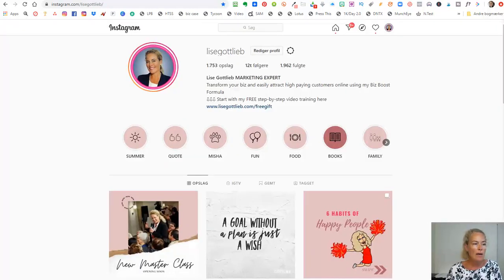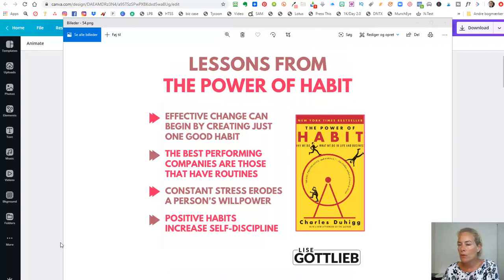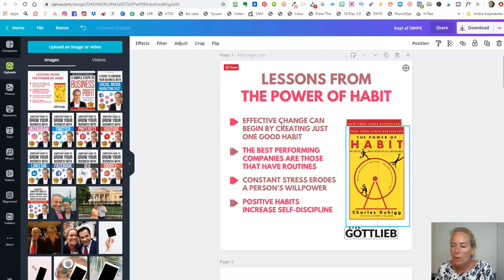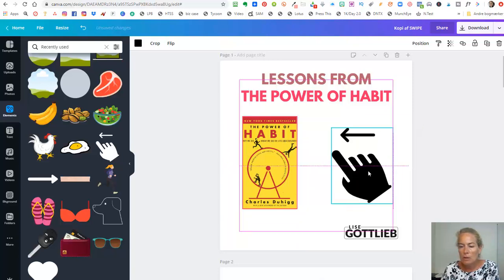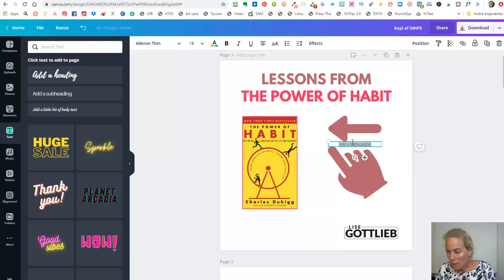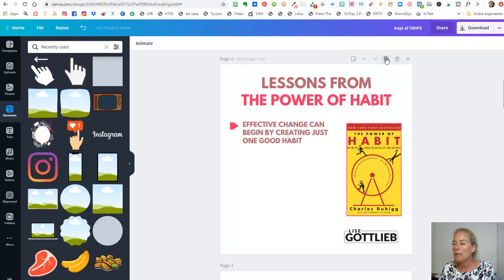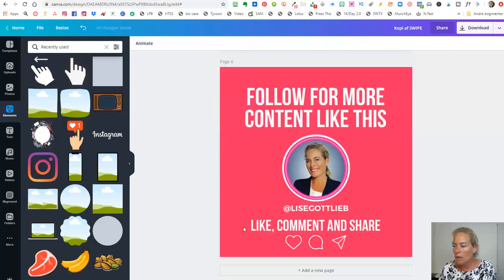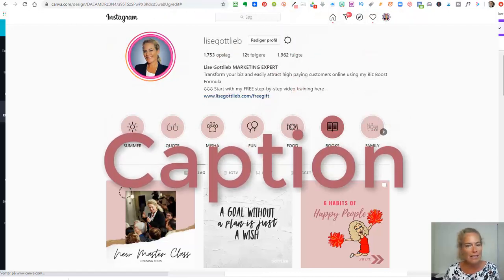""How to Turn an Infographic Into an Instagram Carouselle Post Using Canva""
The Instagram algorithm is favorite the post that keeps the viewer the longest, therefor posts with multiple images (carouselle posts) and video posts are more popular than ever. To keep people on your Instagram feed you need to engage them, by watching video, or sliding between multiple post images or by reading a compelling caption, the text that you post along with your images or videos.
In order to keep people longer, you can create Instagram Carouselle post out of an existing infographic you already have. You can cut it into pultiple pieces using a graphic tool like Canva for free, and in there you can create the multiple pages, download these and upload them to Instagram, Facebook, linkedIn and other social platforms.
It's super important that you remember a call to action (CTA) at the end of the post. If you don't have a call to action you are missing out on new followres, subscriber and leads.

If you want to learn more about how to become an Instagram Rockstar, you can join my free webinar and learn my top 3 secrets to get your next 1000 followers on Instagram.
If you are more into Facebook, you can learn how to get 10,000 fans on Facebook in 3 days or less